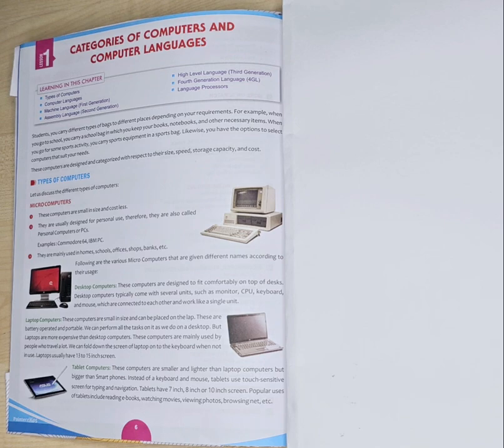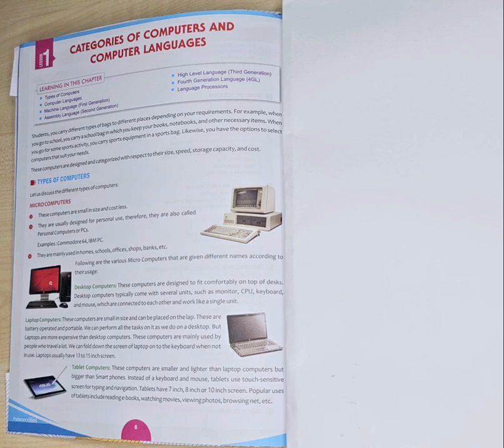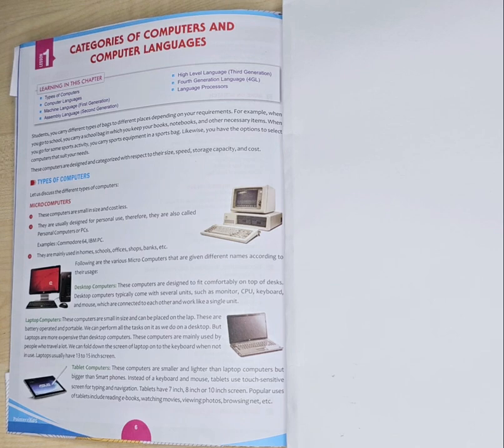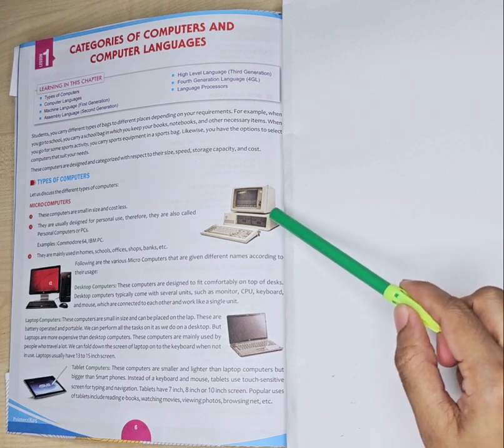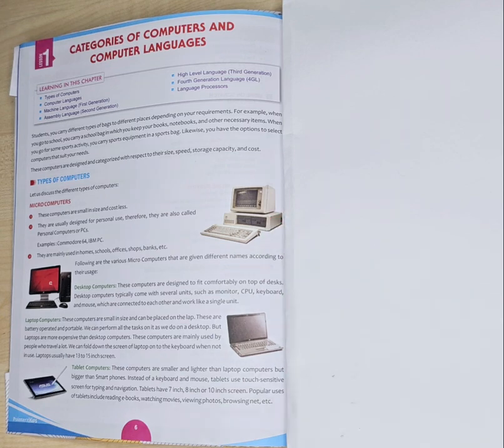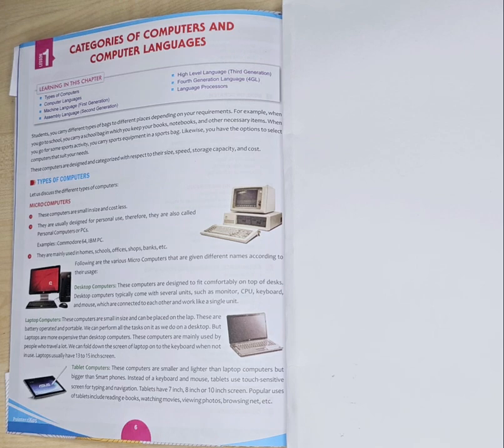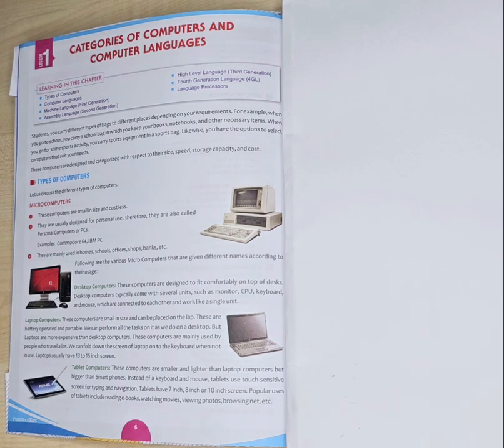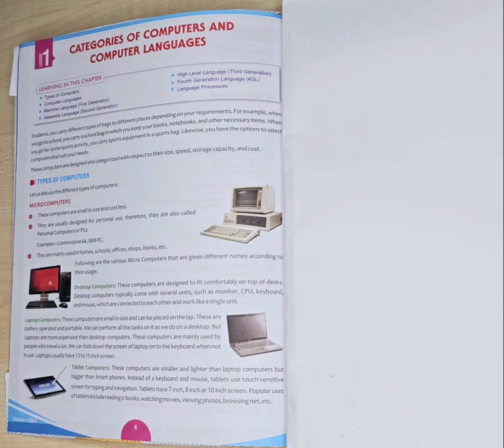GRADE 6 | Computer | Lesson 1| ICSE - Categories of computers and computer languages.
In this lesson we are going to learn about Computer types and computer languages, machine level language,  assembly language, high level language and language processors.

YOUR QUERY:
grade 6 computer
grade 6 computer science
class 6 computer chapter 1 icse board
class 6 computer science chapter 1